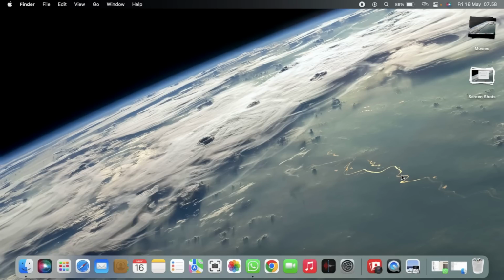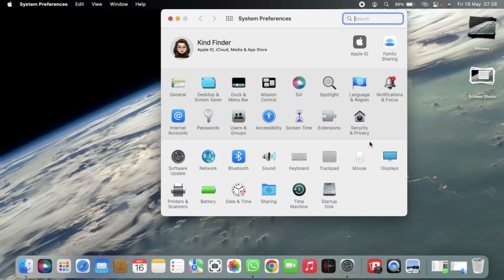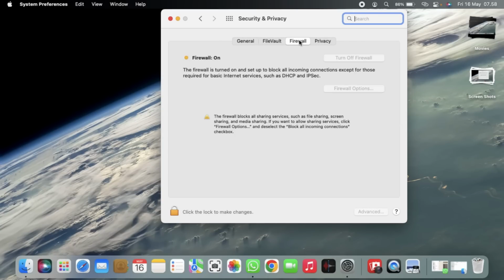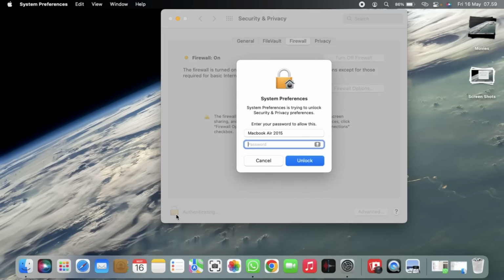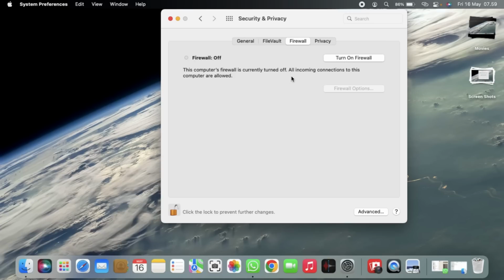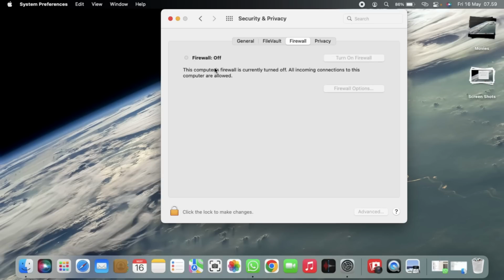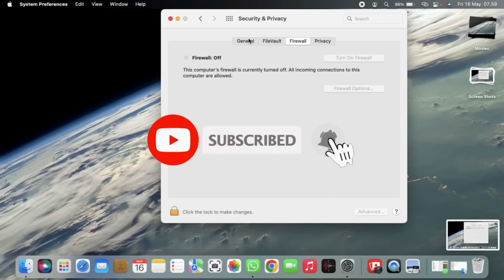How to Disable Firewall on Macbook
If you have problems passing the system check, it is recommended to temporarily disable the firewall (only for the duration of the test and system check). This recommendation is due to the fact that the firewall can block the connection to the server, which affects the passing of the system check or broadcasting the video stream during the exam.